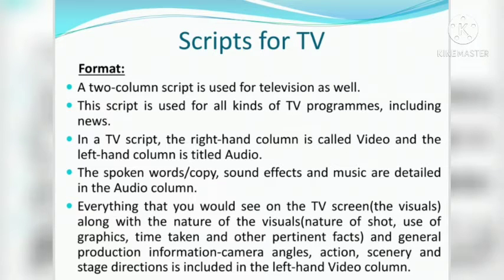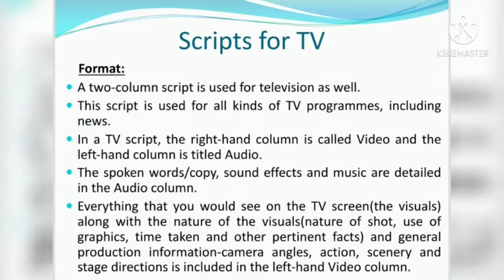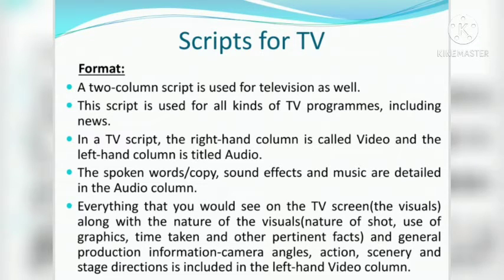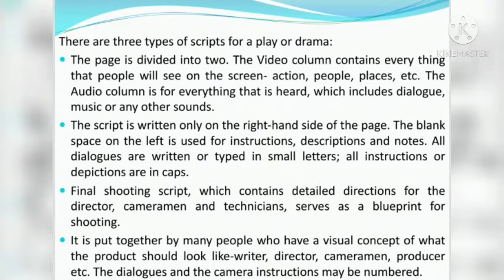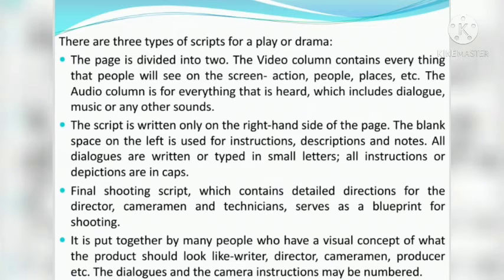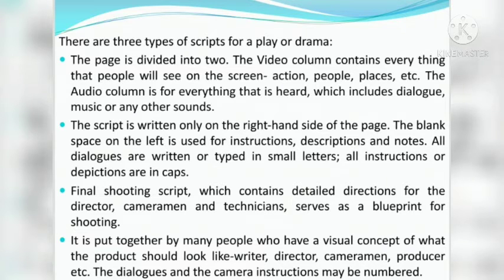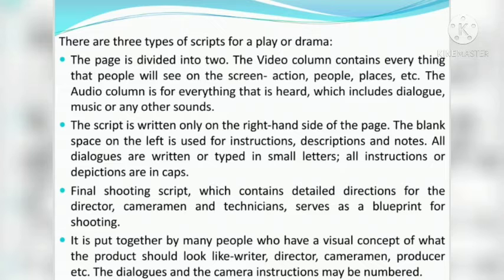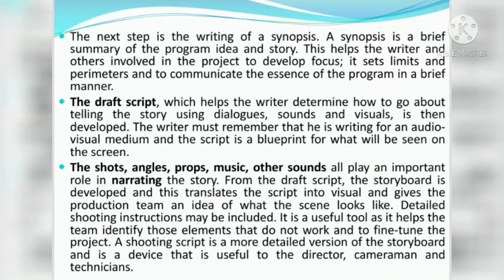LECTURE 27- ENGLISH FOR THE MEDIA- BA S6- MODULE 2- SCRIPT WRITING FOR TELEVISION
This session is a discussion on the process of Script Writing for a Television Programme.